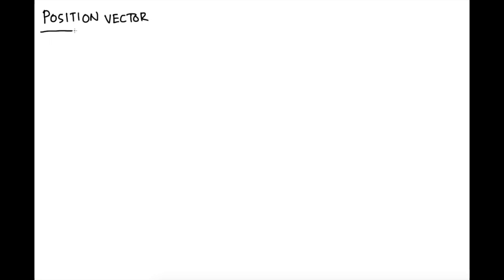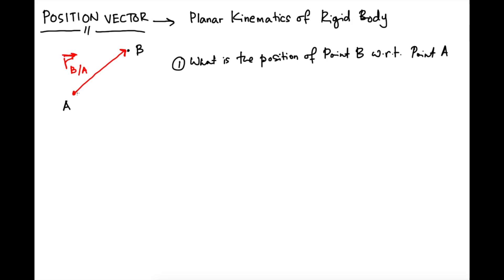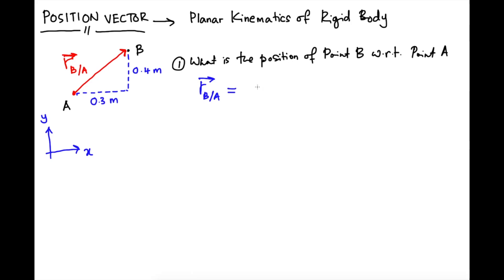01. Position Vector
01. Position Vector